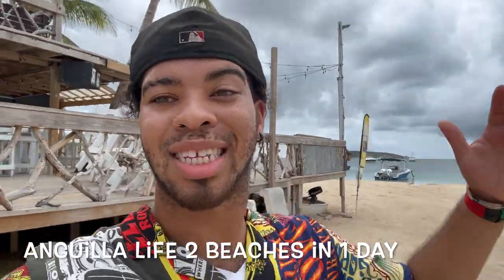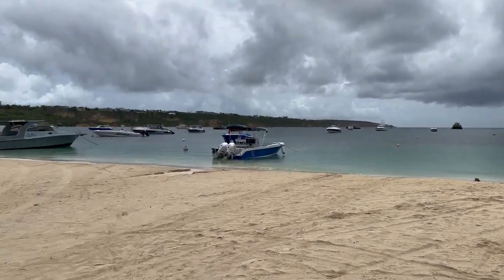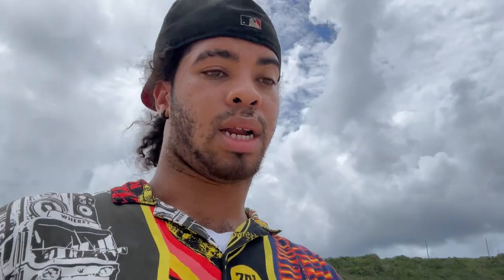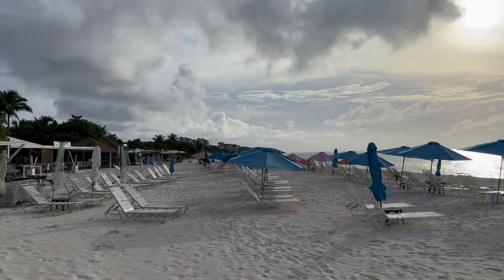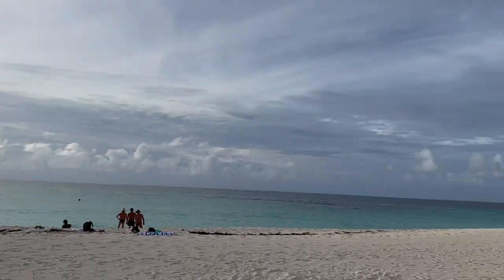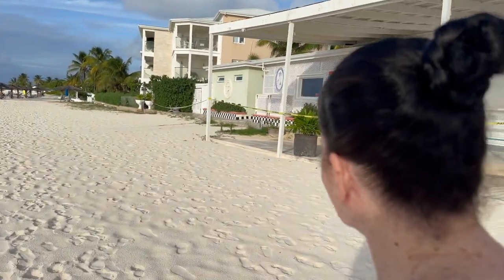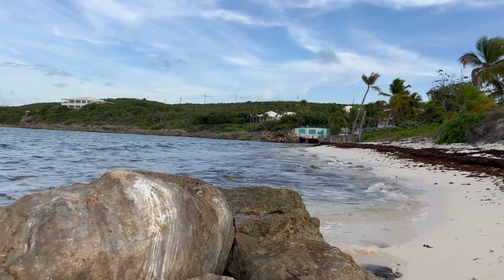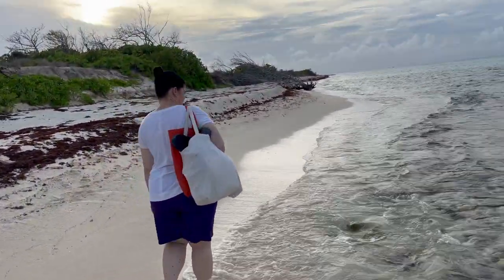AXA life 2 beaches in 1 day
Please be advised that this video is taken in August 2023

Two beaches in one day. Wow what an amazing journey.
This trip was right after carnival experience in Anguilla, which is usually around the first week in Anguilla for carnival time. The first beach we went to is Sandy Anguilla. Sandy ground is usually where all the boat race activities happen. The beach was clean and this was right after a storm, so the water was extremely calm as you could see the water is crystal clear and blue.

The beach we went to Shoal Bay East. Shay eases the number one tourist destination, when going to Anguilla majority of the resorts and hotels are on this beach show bay has one of the most cleanest and prettiest beaches. For this journey, we went towards the right, which is technically no man’s land. It’s just government property, and we looked at all of the rocks and it’s pointing towards Island Harbor Anguilla